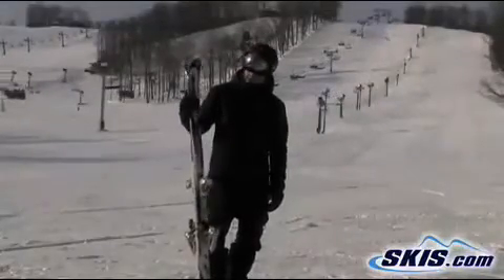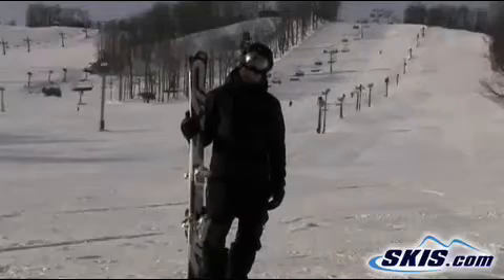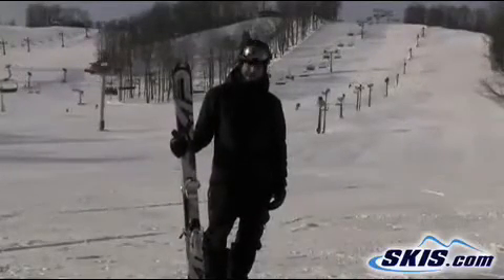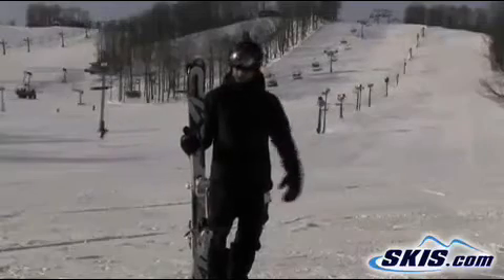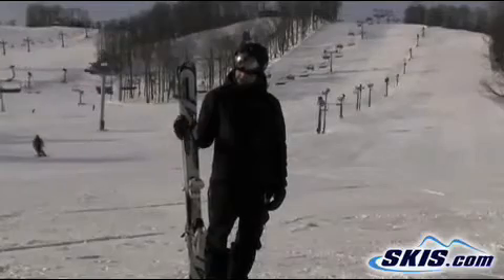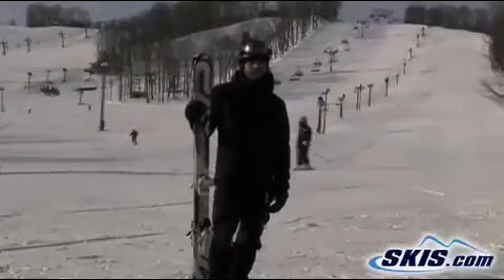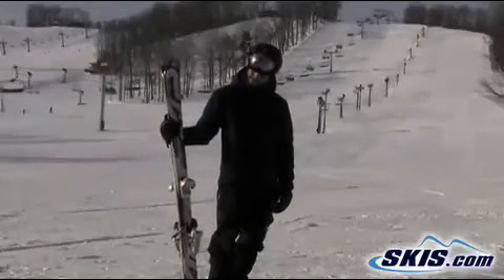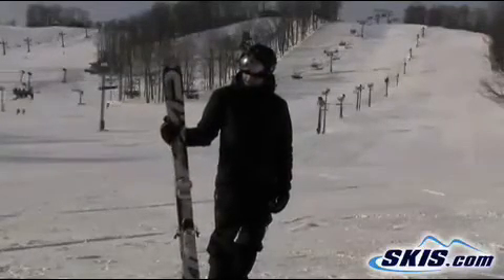2011 K2 Backlash Skis Review from skis.com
Video review of 2011 K2 Backlash skis